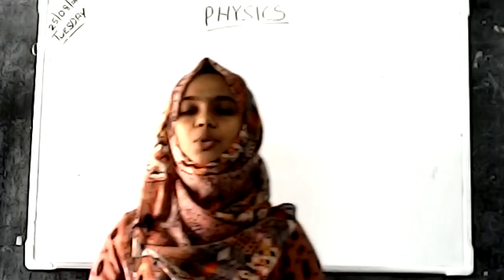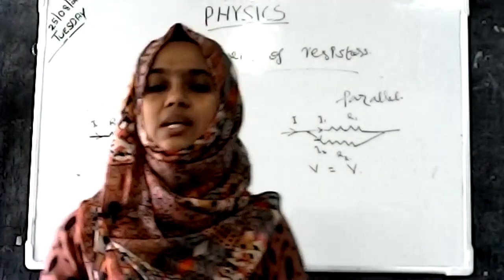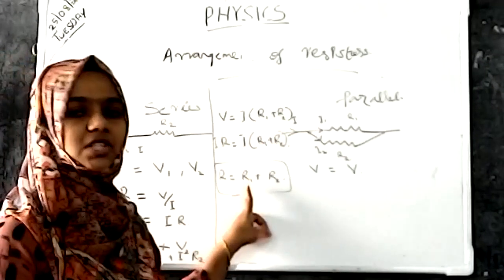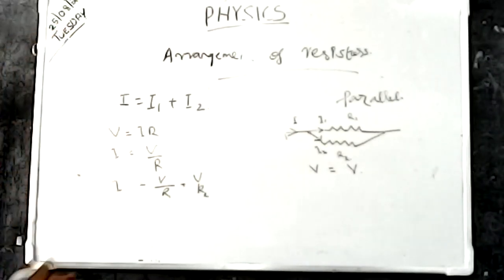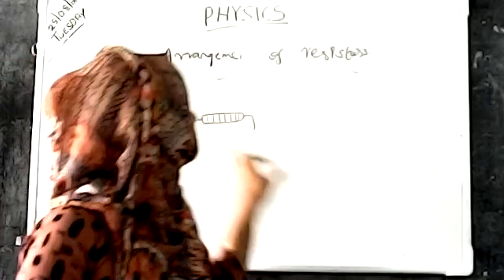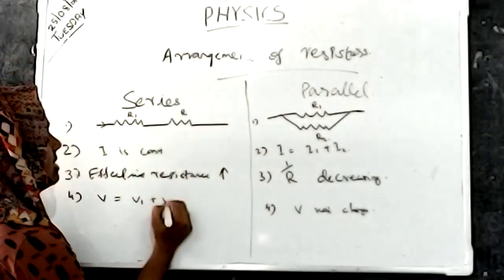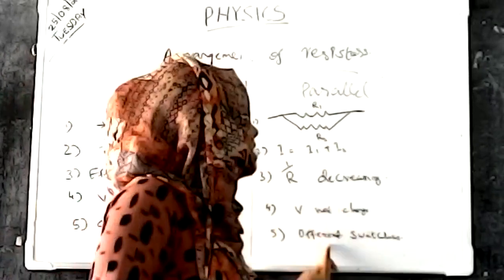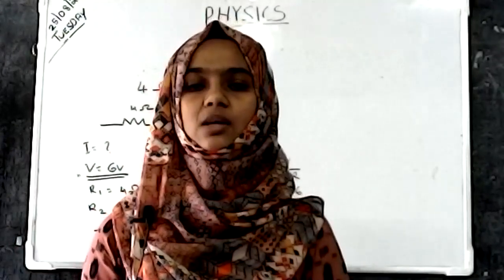STD: X || PHYSICS || EFFECT OF ELECTRIC CURRENT || ARRANGEMENT OF RESISTORS || by SUFAINA